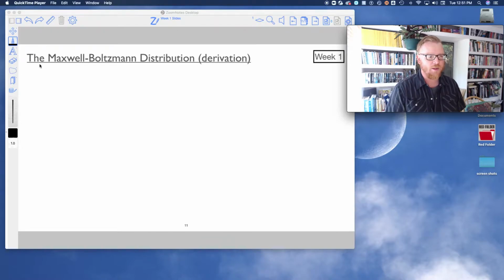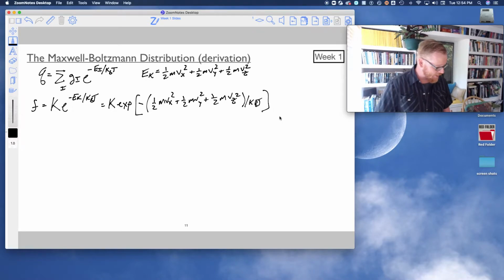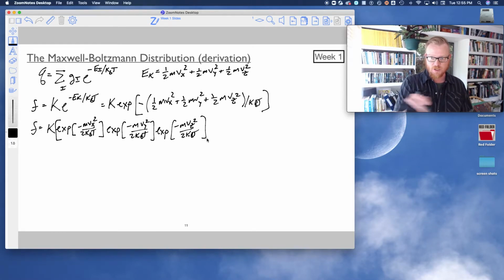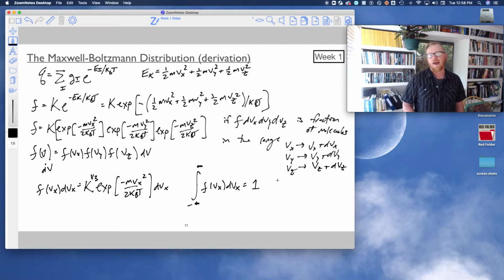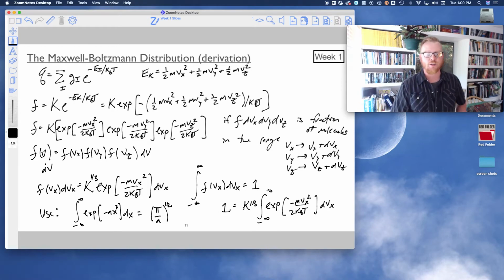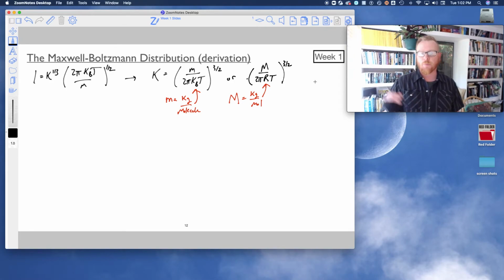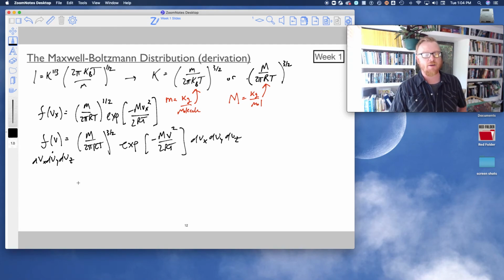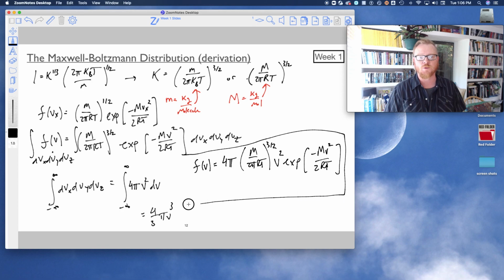CHEM 361 F21 Lecture 0.11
Learning Goal 0.11:  Be familiar with the derivation of the Maxwell-Boltzmann Distribution